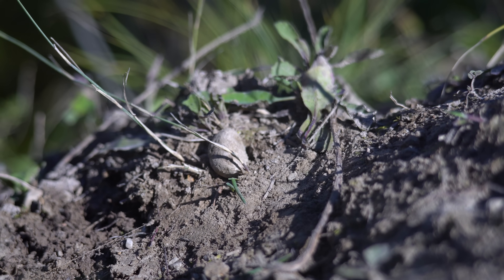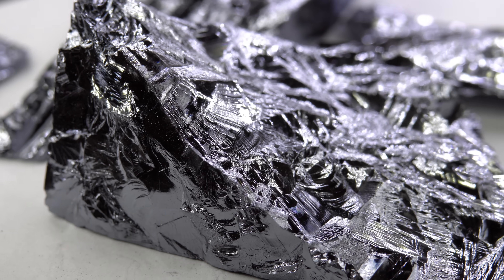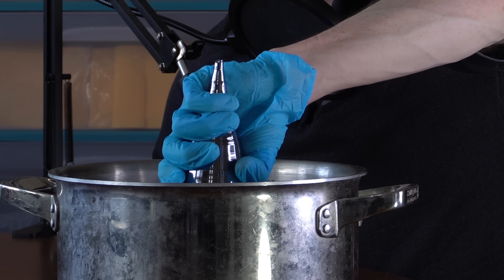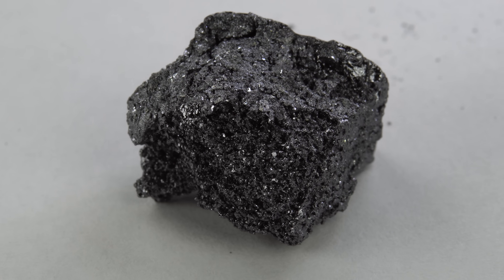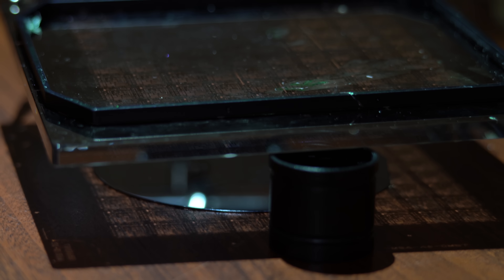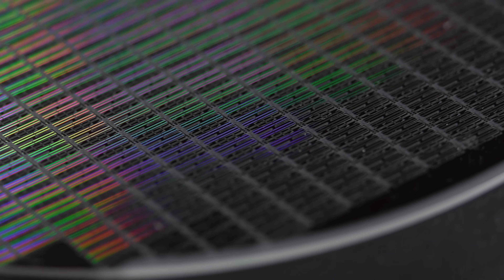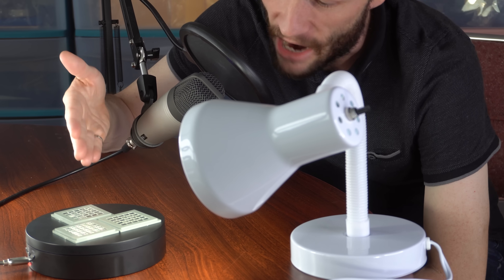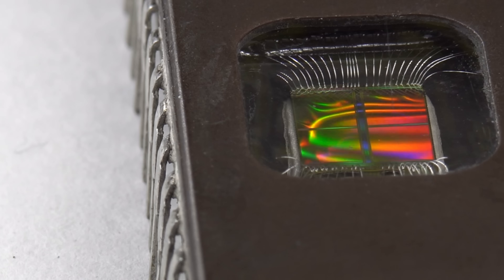How To Make A CPU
How to make a CPU from scratch (any% speedrun glitchless):

1)  Get a rock.
2)  Smash the rock.
3)  Now you have 98% concentrated silicon dioxide.  Purify it to 99.9% pure silicon dioxide.
4)  Purify it further to 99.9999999% polysilicon metal.
5)  Put the polysilicon ingots into a crucible.
6)  Heat the silicon ingots to 1698 °K.
7)  Take a small seed monocrystal and dip it into the vat of molten silicon.
8)  Slowly pull the crystal out as it cools.
9)  Now, you've a monocrystal of pure silicon.  Cut it into thin slices.
10) Now, you've got pristine freshly-cut silicon wafers.  Optionally, dope them with Boron, Phosphorus or another dopant.
11) Put photoresist on the wafer.
12) Take a chromium-etched photo-lithographic quartz mask with your desired circuit pattern and shine a laser beam through it to project the circuit pattern onto the wafer.
13) The locations of the shadows produced by the photo-mask will control where the photo-resist is chemically changed on the surface of the silicon wafer (depending on whether you used positive or negative photoresist).
14) Now, develop the photoresist.
15) Acid etch the exposed parts of the wafer.
16) Perform countless iterations and repetitions of homo-epitaxy, hetero-epitaxy, pseudo-epitaxy, diffusion doping, copper interconnect layers, chemical mechanical polishing, photoresist applications, acid etching, and photomask exposing to build up the desired features on the wafer.
17) Now you've got a finished silicon wafer.  Cut it into pieces.
18) Now you've got un-packaged silicon dies.  Locate the pads on the silicon chip, and attach bond wires, or use the flip-chip method as is done now for most modern processors.
19) Use the bond wires or solder balls to provide an electrical connection between the pins on the chip package, and the pads on the silicon die.

And that's how you make a CPU.